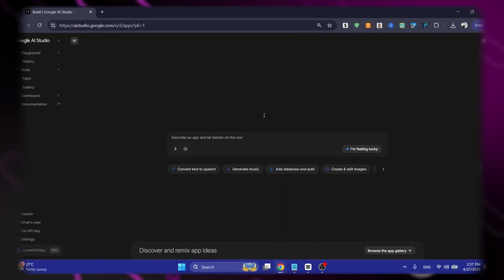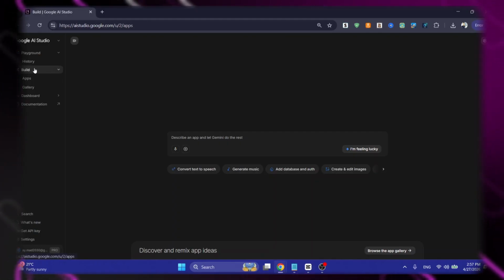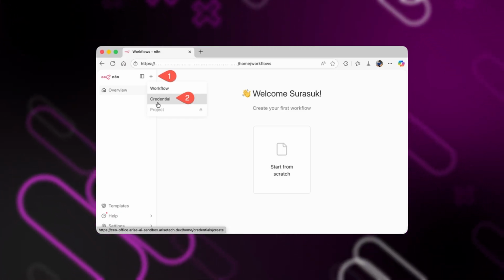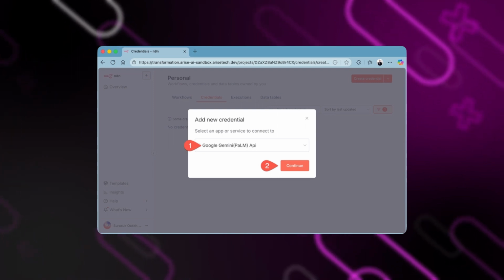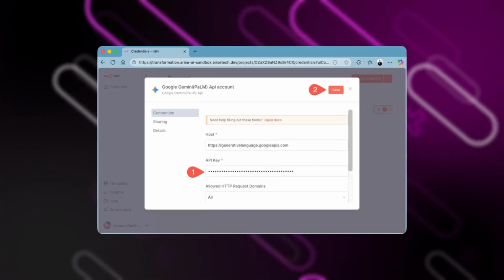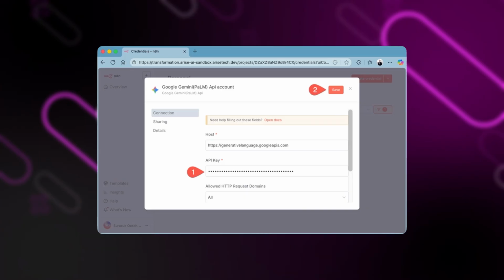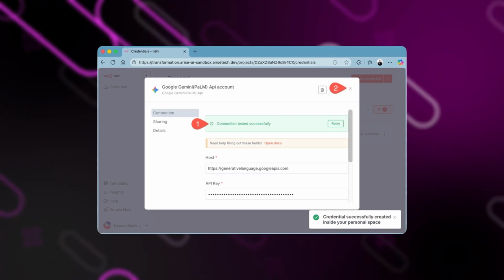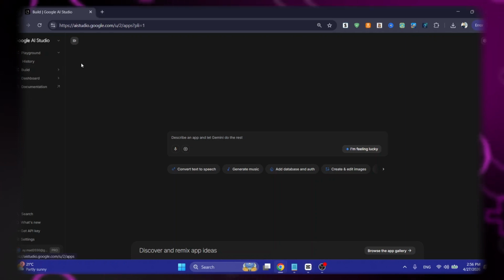How to Connect Gemini API to N8N